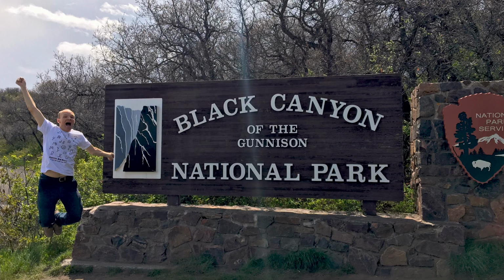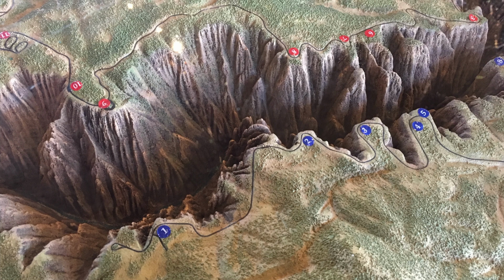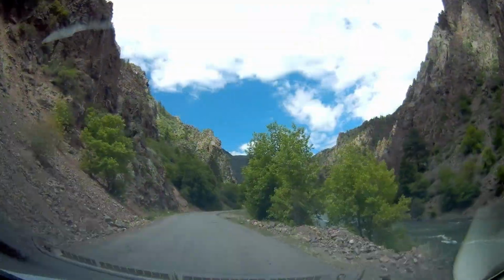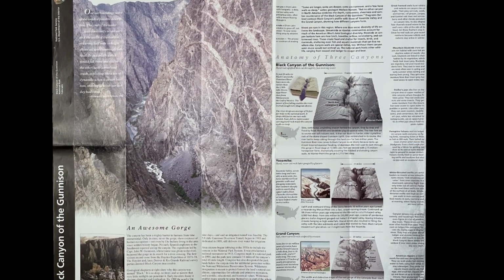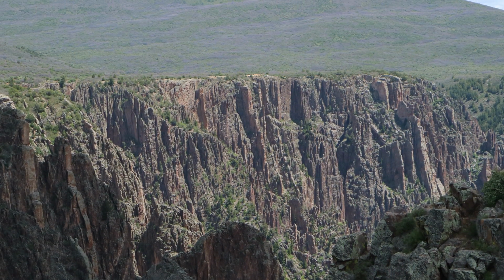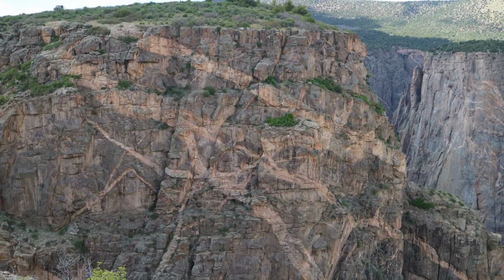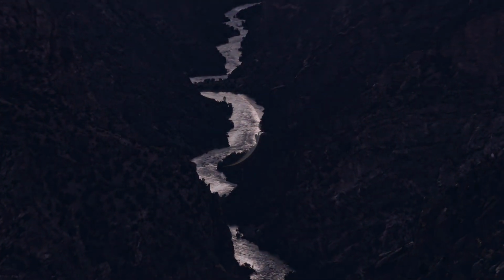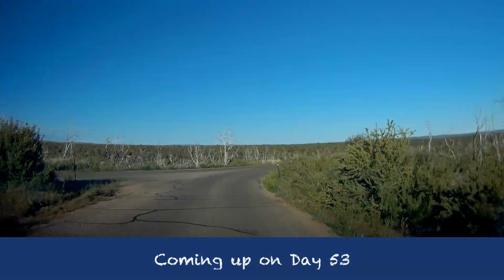All day on the dramatic south rim • Black Canyon of the Gunnison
National Parks+ Road Trip USA Day 52: A look at the south part of Black Canyon of the Gunnison National Park, including the river's edge and a sunset.

0:00 Intro
0:23 Rainy drive to the visitor center
1:00 South Rim Visitor Center at Black Canyon of the Gunnison
1:42 Down the East Portal Road
3:01 Photo filter made of Dollar General sunglasses
3:38 Angle test of supposed 16% East Portal Road
4:14 Great brochure from Black Canyon of the Gunnison National Park
5:42 Black Canyon viewpoints (including Painted Wall)
8:03 Hotel break and Taco John's picnic dinner
8:55 An evening at Sunset View in Black Canyon
10:11 Coming tomorrow on Day 53

*About me*
My videos are about traveling, transportation, and wandering offbeat and lesser-known spots on the map for curiosity's sake. I upload a new video each week. Everywhere is worth exploring.

Join as a free or paid supporter – see full list of perks

–Jeremy, T1D Wanderer